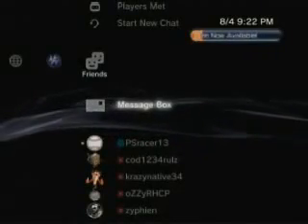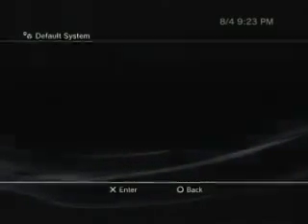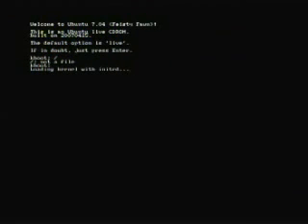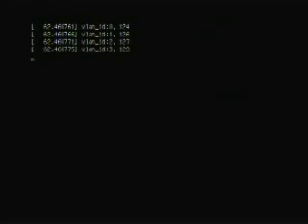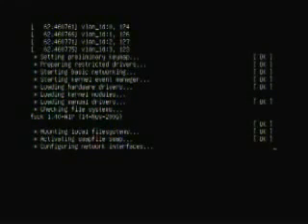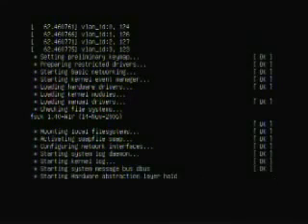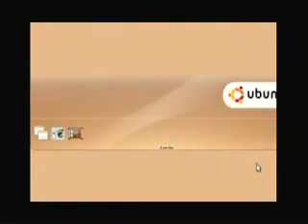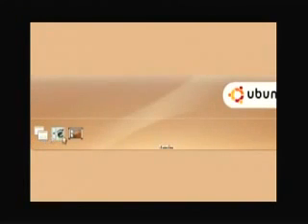How To Install Ubuntu Linux on PS3 Fat Model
**Note: This video has been re-uploaded (in higher quality) from my previous "thatNESfan" channel**

Here's an old video that I found on my Facebook page (link to my page is on my channel) the other day. This was recorded on August 4th, 2008 on a VCR.

Link to a video of me responding to some of your comments on this video:

Help keep this great content alive!

Bitcoin address:

1MDbckug94P9gvuimjEV5ijddkk4wN8KQj